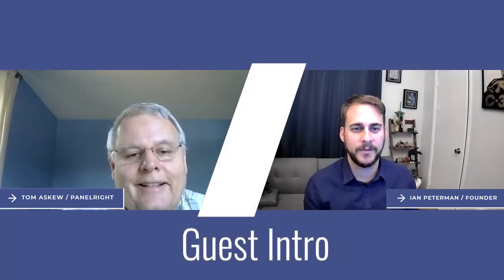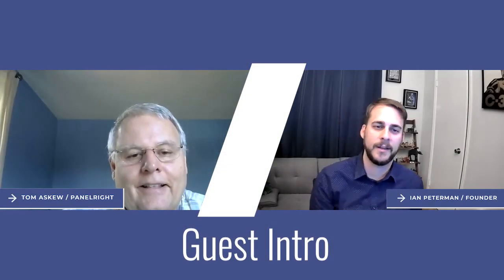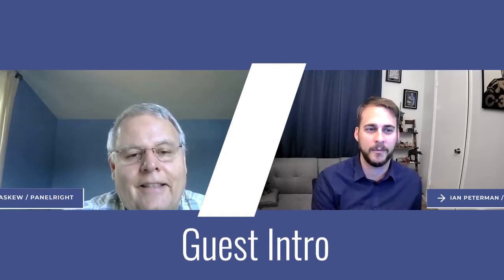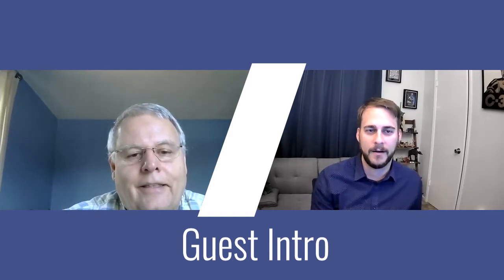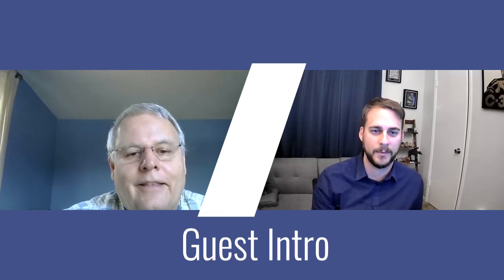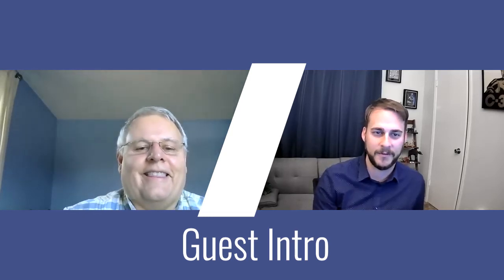Interview with Tom Askew on How He Invented PanelRight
Welcome to another episode of the Conscious Design Podcast, and today Ian welcomes Tom Askew. Tom first introduces his product and how he came to the invention of it. Tom also shares the origin story and what was his initial motivation for the product. Next Tom and Ian discuss the education goal that Tom wants to fulfill and how the market has been reacting to the product presented. Next Tom discusses some of his partners or who has adopted and helped him spread the technology. In the guest outro, Tom invites people to give his idea a shot and lists some benefits of why it might be profitable and overall better in the long run for your business to do so.

Parts:
Guest Intro (0:07)
Origin Story (8:11)
Education (16:58)
Partners in Crime (21:19)
Guest Outro (33:33)

About Tom Askew:
Tom has worked for 500 global companies and contract manufacturers alike, always improving as he went along. Early in his career, he set a goal of documenting $1 million annually in hard or cost avoidance savings. After achieving this, he quickly grew to document $10’s of millions in cost reduction every year. After all the years of savings, he’s happy to help companies across the globe with his knowledge.

Learn about Ian Peterman’s process for developing successful products by downloading the Peterman Method™

Hosted by: Ian Peterman, CEO and founder of the Peterman Design Firm
Creative Director: Sara Clark

This content is part of the movement to make the Conscious Design approach to developing products, brands, and companies widely used. Ian Peterman is the leading expert in Conscious Design, hosting the Conscious Design podcast and co-author of the book Conscious Design.